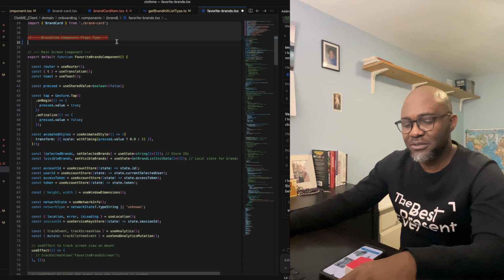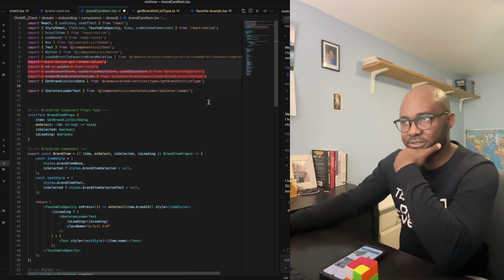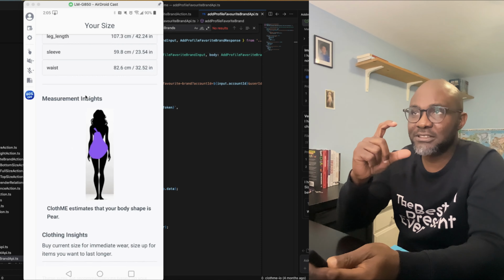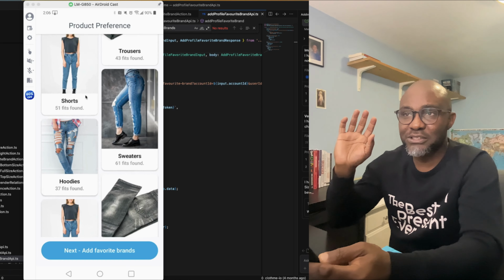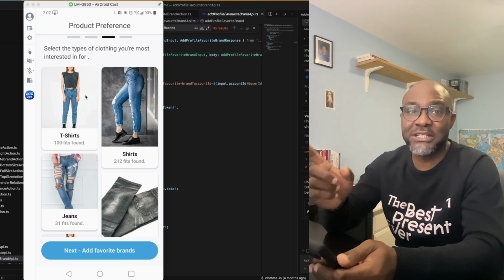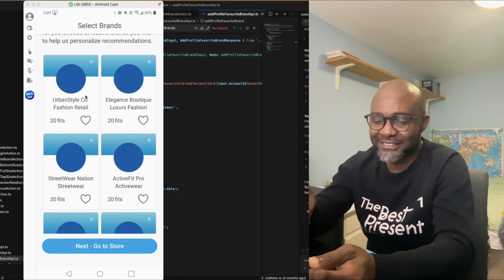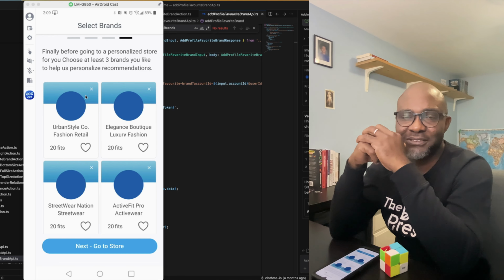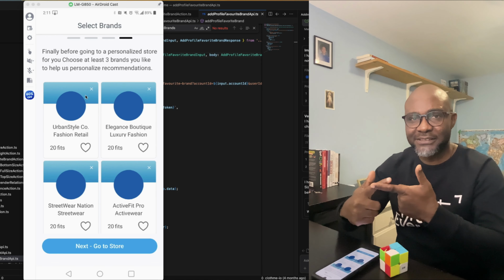This AI Project Will Blow Your Mind! Part 2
This video details the `coding` process involved in `app development`, showcasing how we build a new `mobile app`. We go into the specifics of `programming` and provide a clear `product demo video` of its features. See the journey from concept to a working application.

Join us as we explore the intricate process of `coding` a new `mobile app`. This `product demo video` showcases the steps involved in its development, explaining the `programming` logic behind its features. We also touch upon how `ai coding` was incorporated to enhance user experience and functionality.